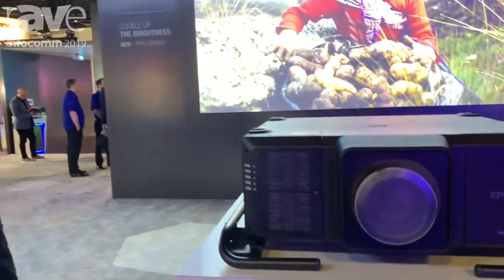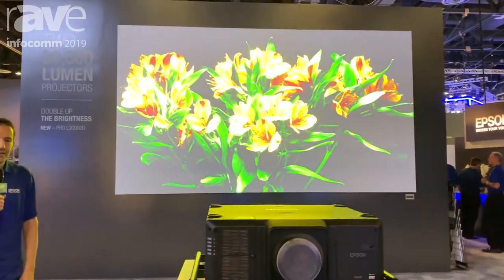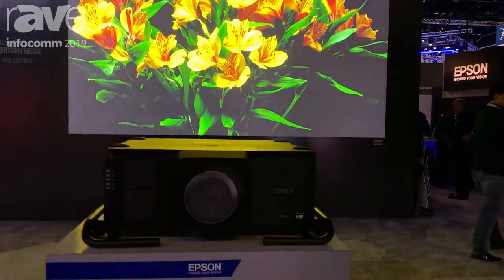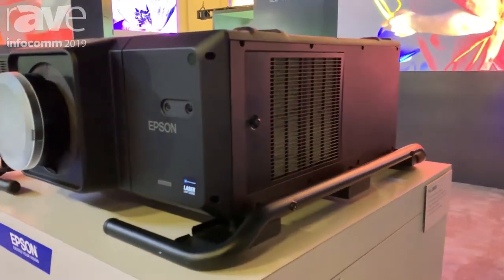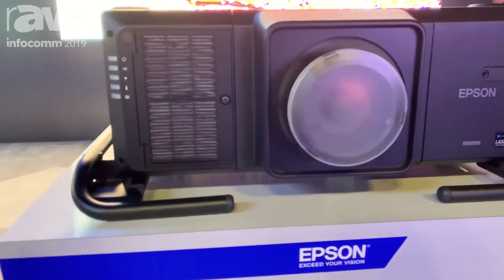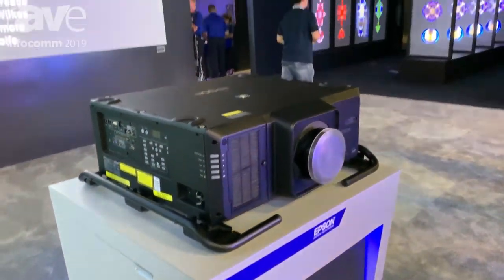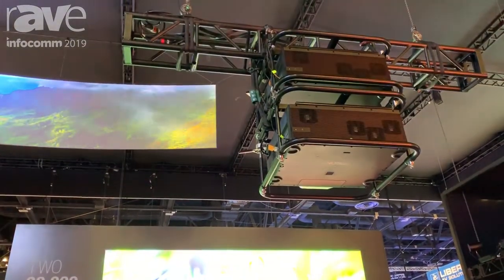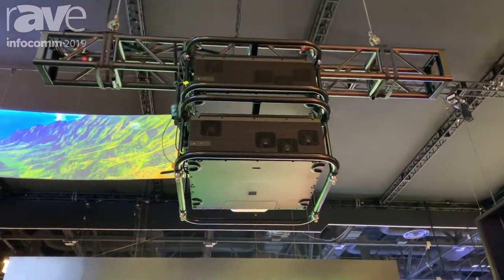InfoComm 2019: Epson Showcases New 30,000-Lumen 4K Pro L30000U Projector